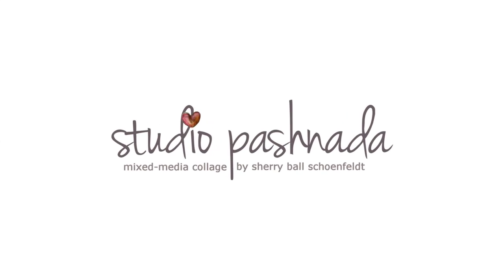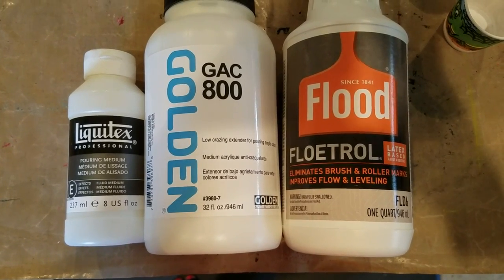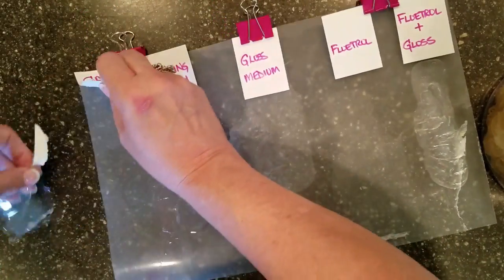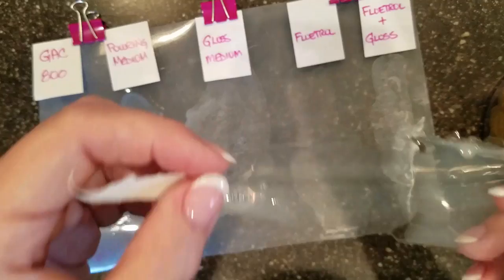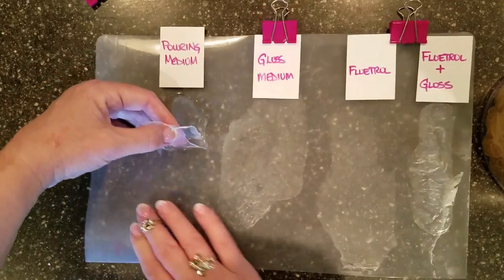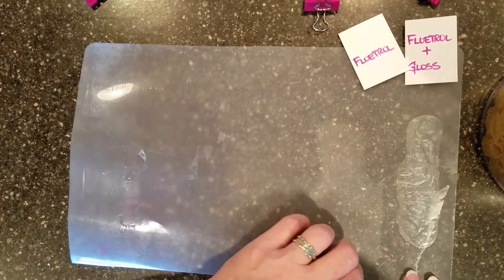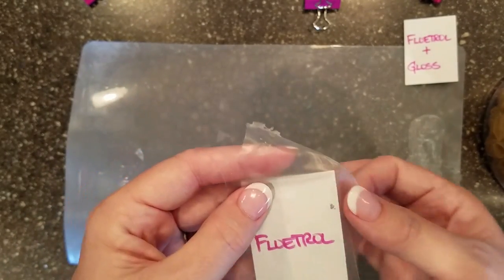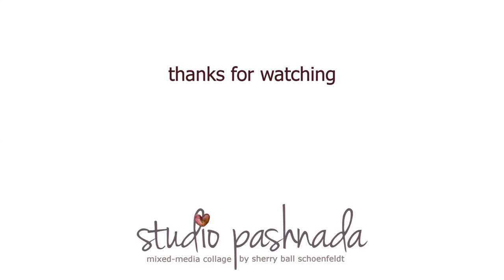Testing & comparing 3 acrylic pouring mediums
Artists use different mediums to make acrylic paints fluid enough for pouring. Up until now I've always used Floetrol but today I want to compare it to Golden GAC 800 and Liquitex Professional Pouring Medium.  I'll compare clarity, consistency & sheen.
Later I'll mix them with different types of acrylics to see how they work.

In addition, there are many different pouring techniques. I'm gradually experimenting with all of them and here's a playlist comparing them (more to come later)

Then do a lot of experimenting. You'll be hooked 😜